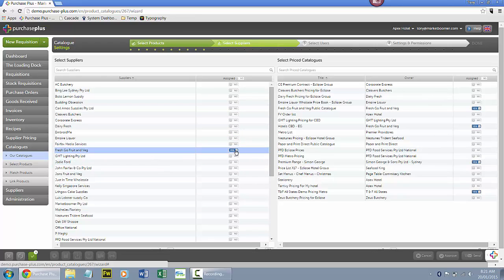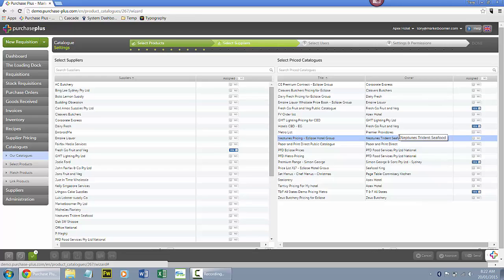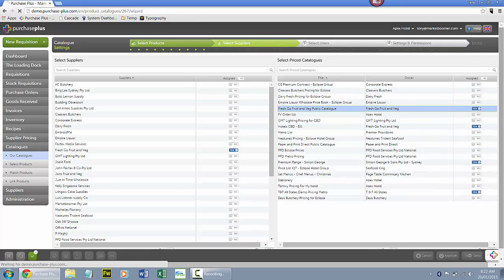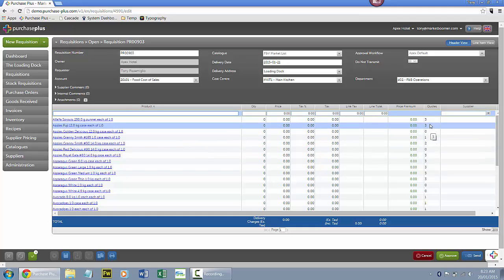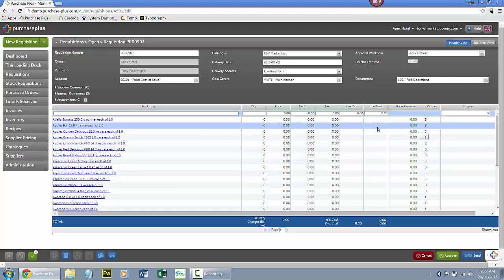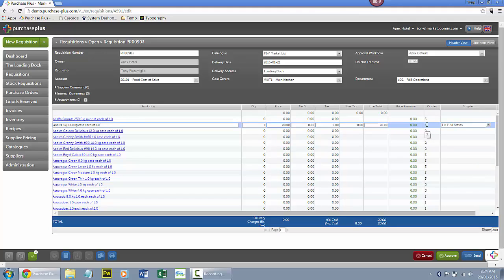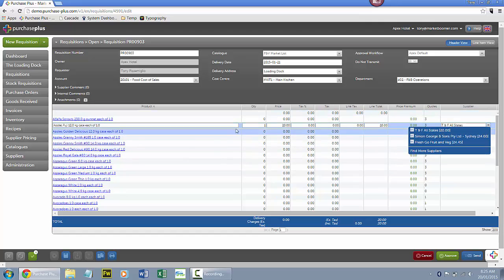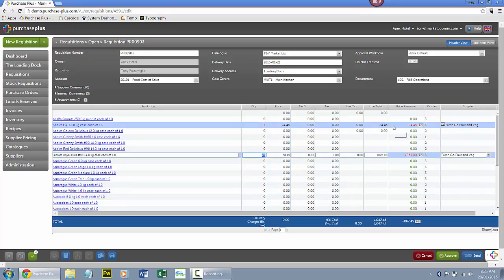Live Pricing and Price lookup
When searching or ordering, live prices from available alternative suppliers may be
viewed if user permission is granted